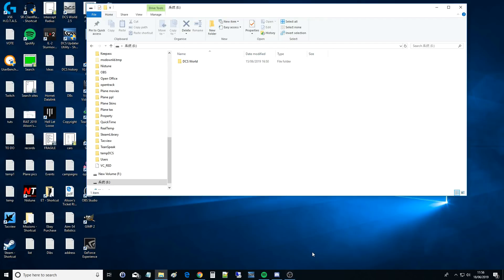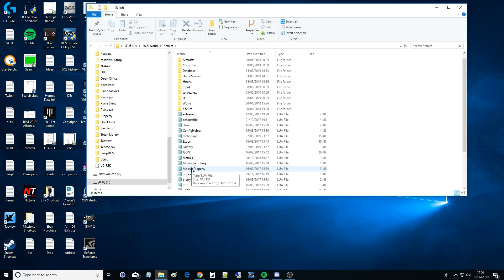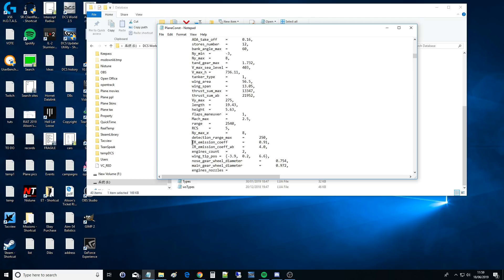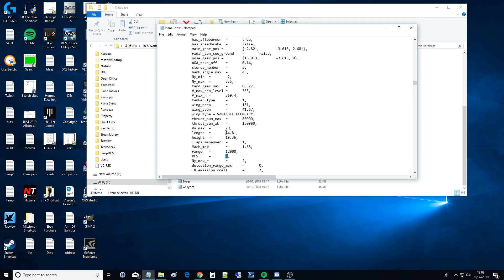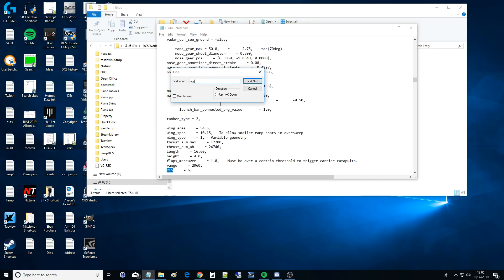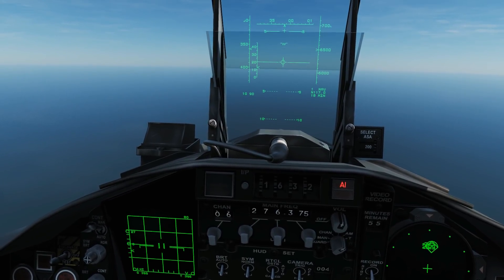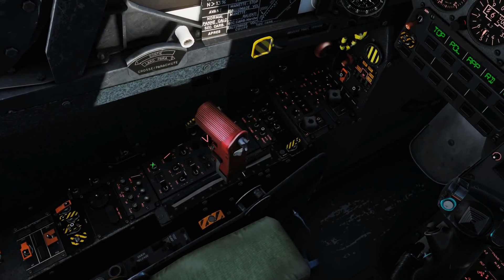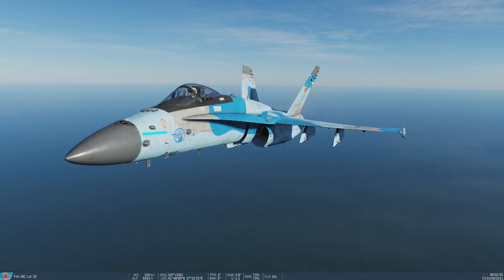Questioned: Do External Stores Affect RCS Radar Detectability? | DCS WORLD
0:00 Looking At Aircraft RCS's In DCS
5:24 Testing RCS With/Without Stores